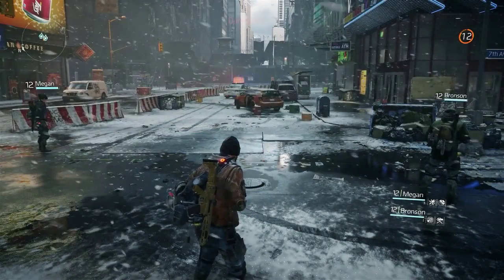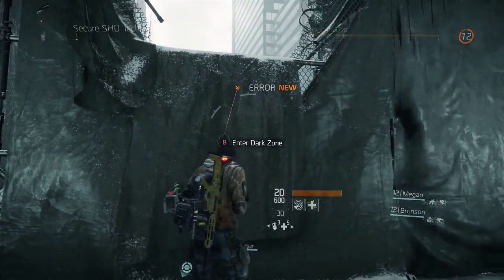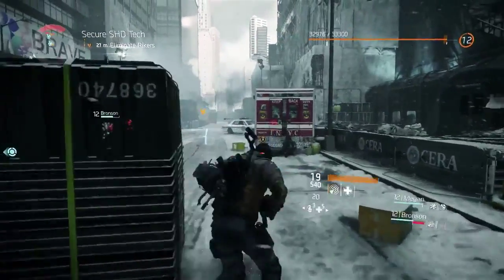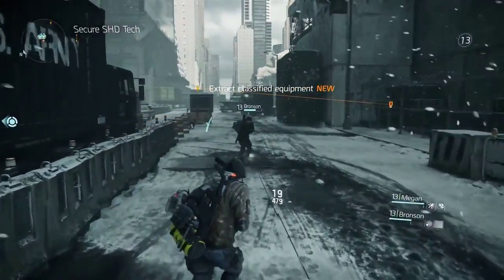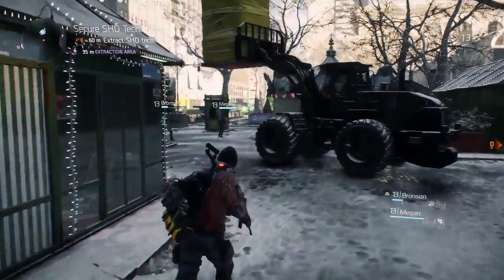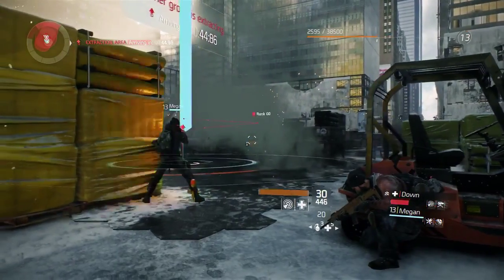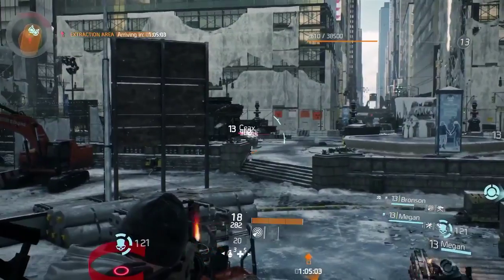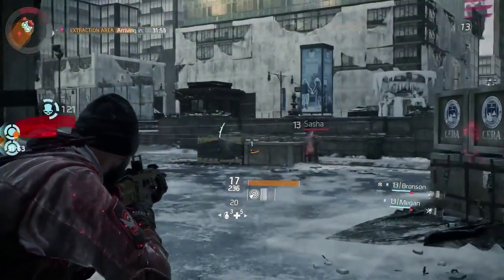The Division Gameplay Walkthrough E3 2015